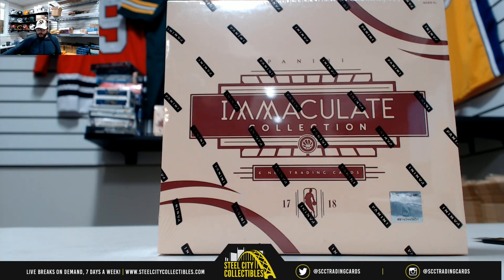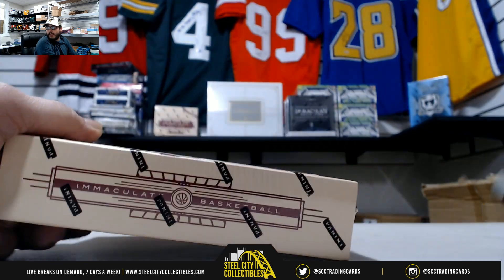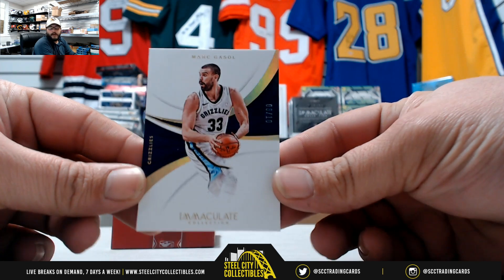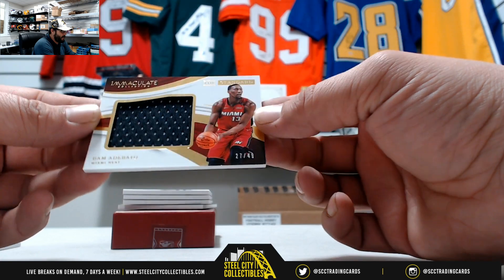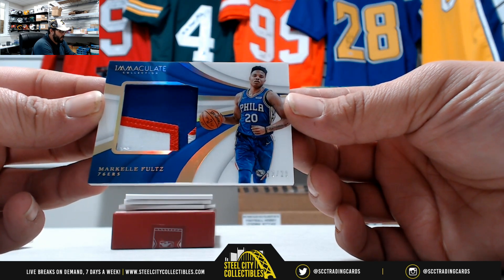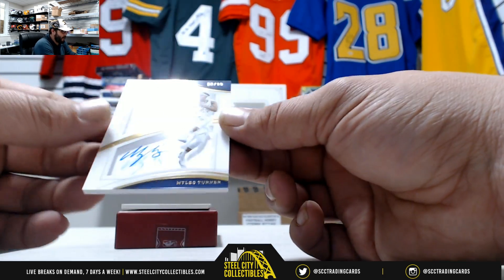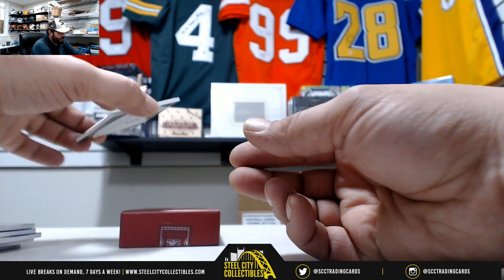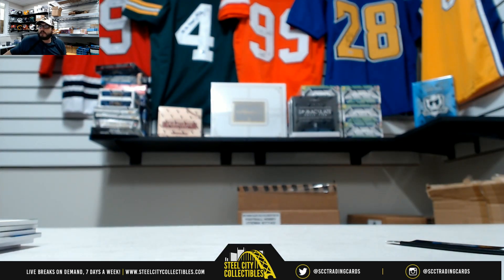2018 Immaculate Basketball Hobby Live Break- James x1